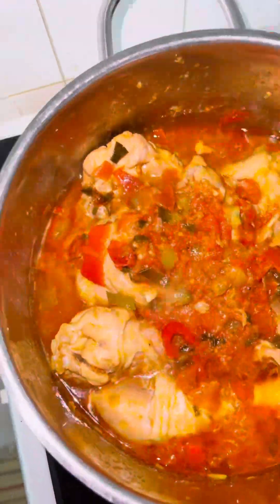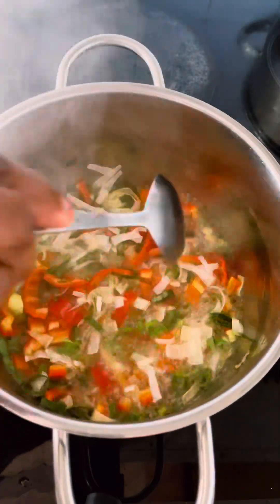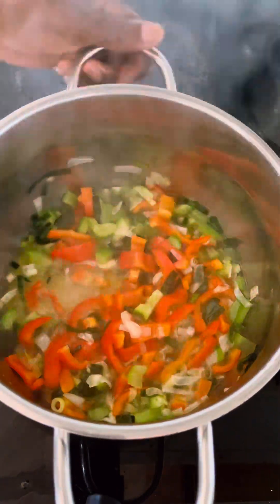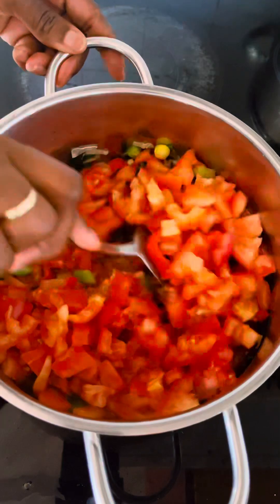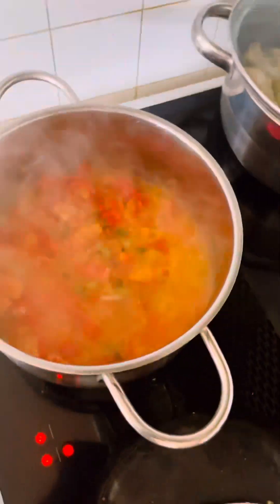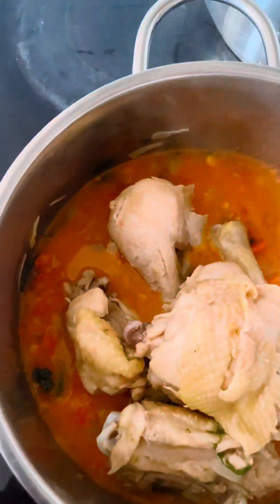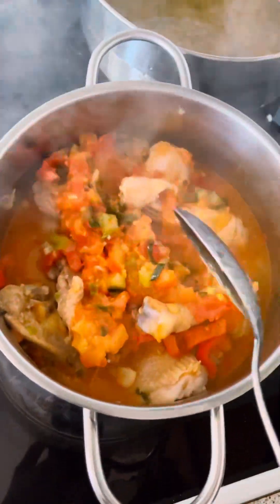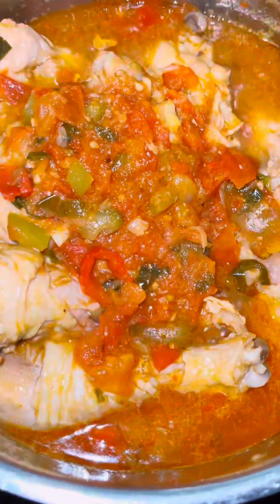The chicken dry sauce that went wrong